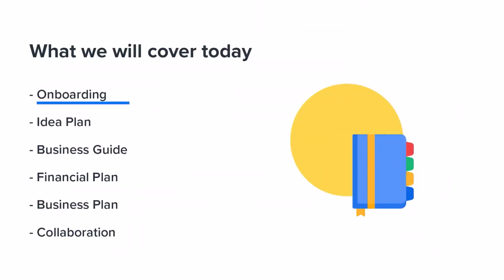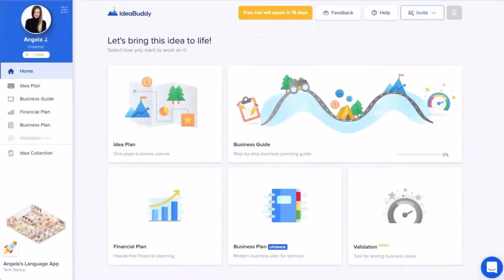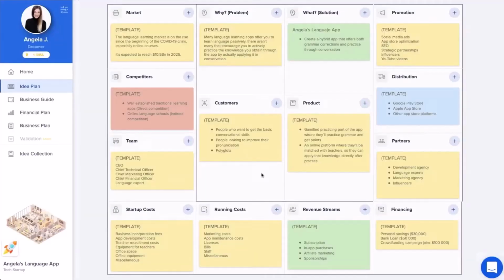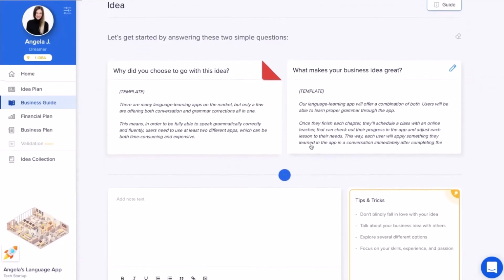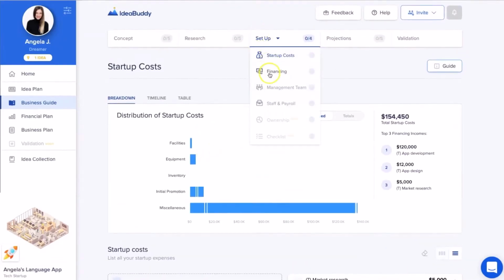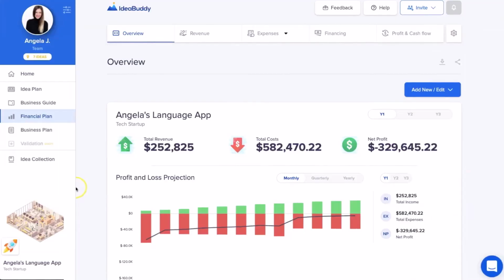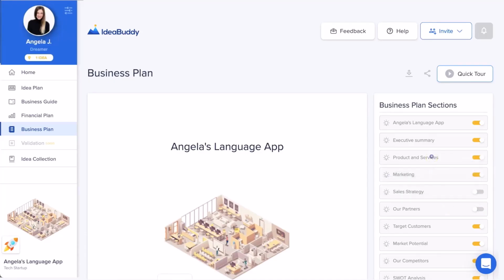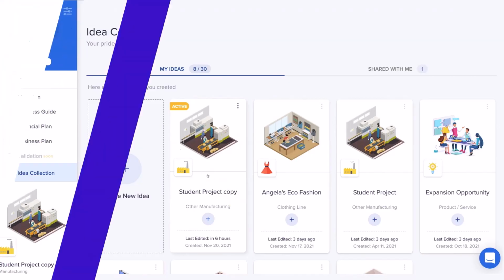IdeaBuddy Lifetime Deal - Bring Your Business Idea to Life - AppSumo Black Friday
IdeaBuddy is an innovative business planning tool powered by AI, designed to empower aspiring entrepreneurs, startups, and established companies to transform their ideas into successful ventures.